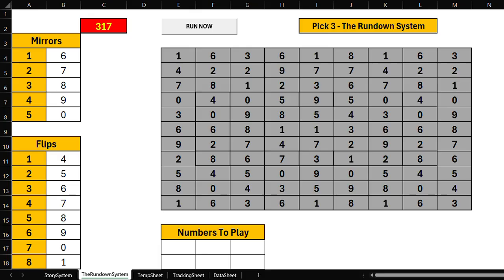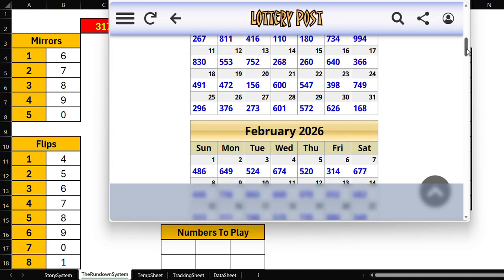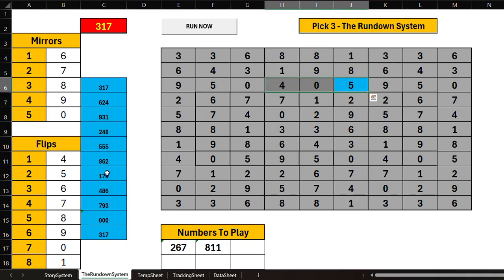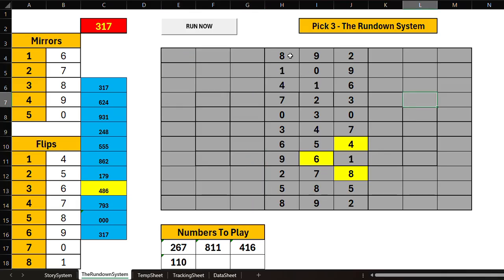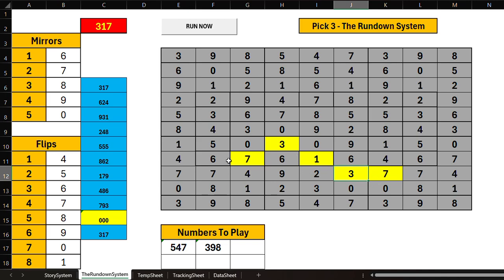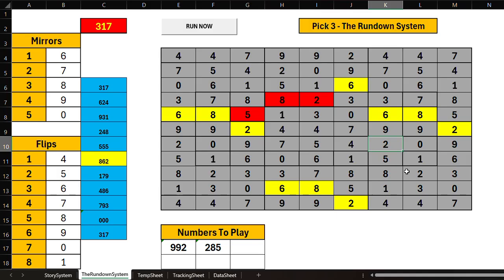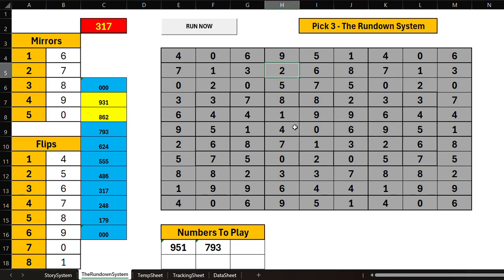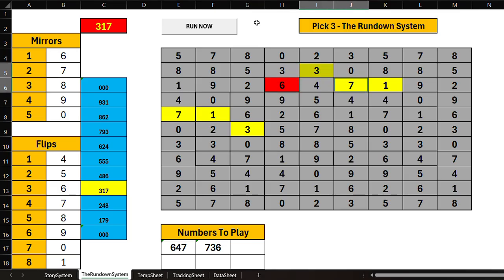Master 317 Rundown Using Excel Spreadsheet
Master the Pick 3 game with a smarter, data-driven approach. In this video, we break down how to use the 317 Rundown inside an Excel spreadsheet to analyze past results, spot patterns, and make more confident number selections. This method focuses on structure, tracking, and understanding the movement of numbers instead of guessing.